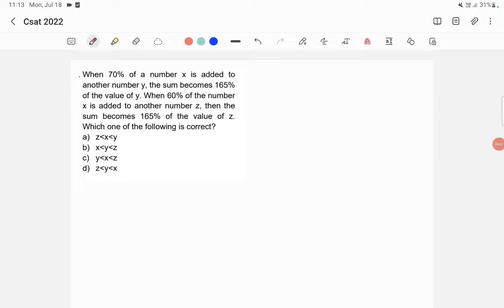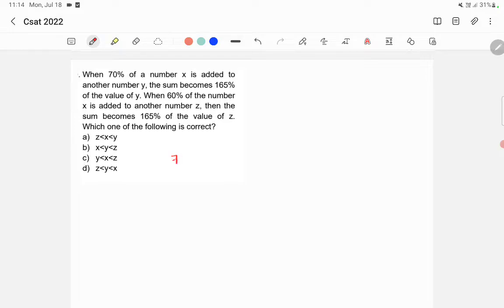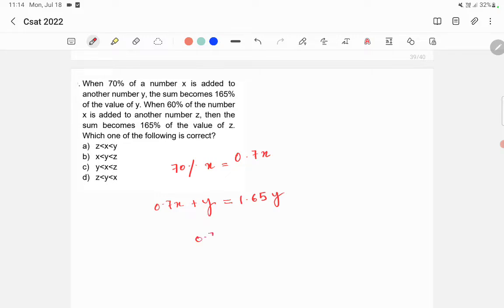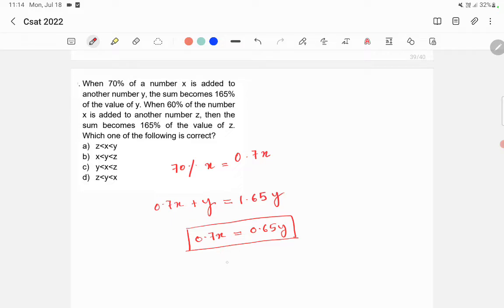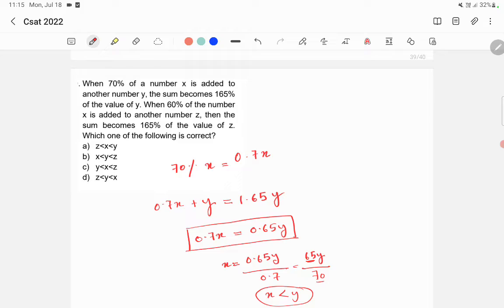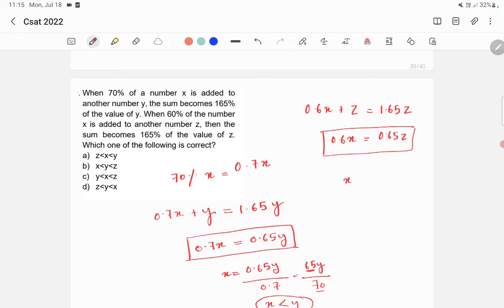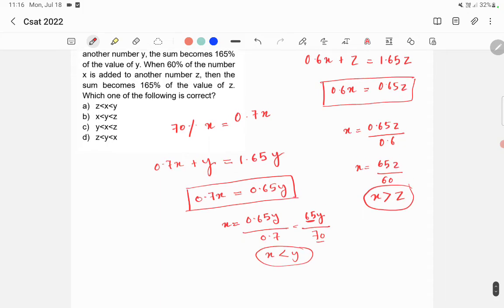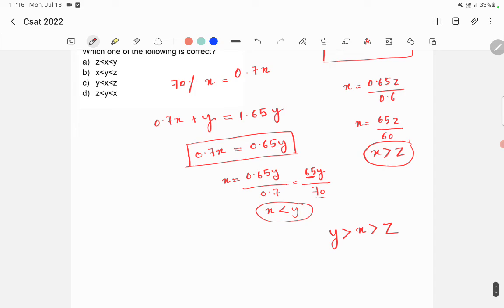CSAT 2022 Answer Key - When 70% of a number X is added to another number y, the sum becomes 165%..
Watch lecture on Percentage